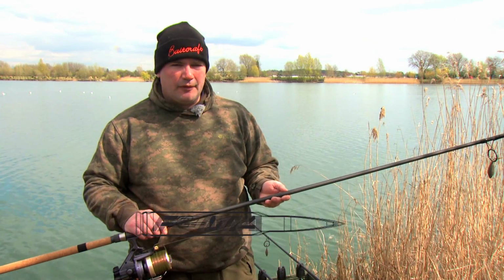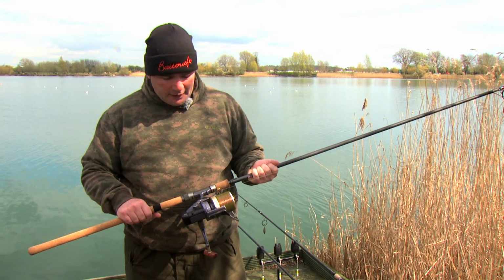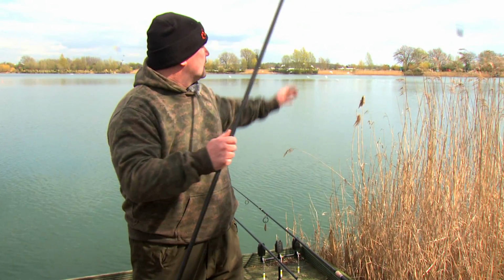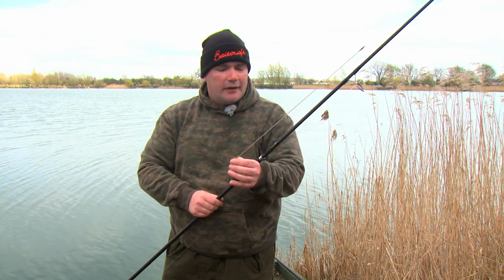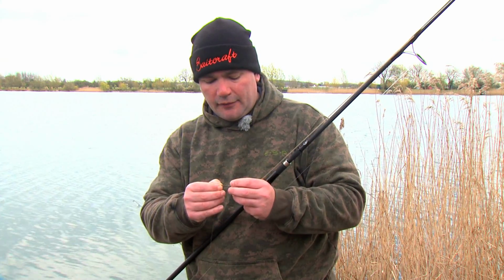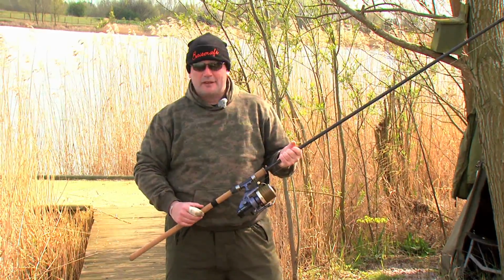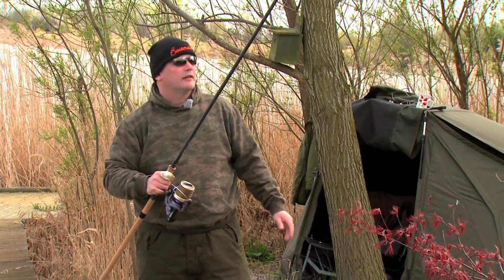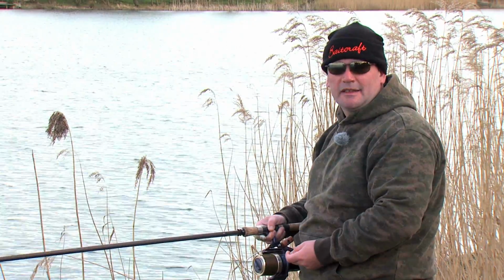Grenville Lake Carp Fishing PT 3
Mark runs through some tackle, tips and techniques for finely tuned fishing at long range on big pits